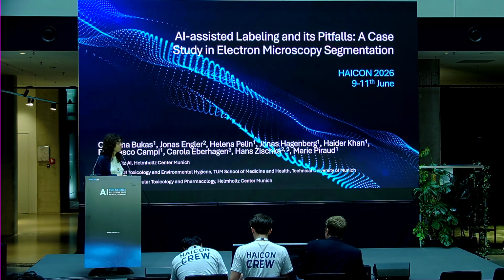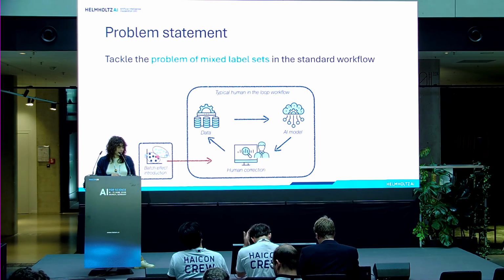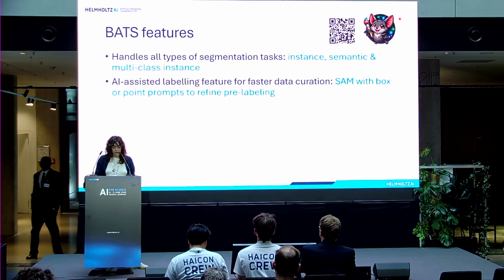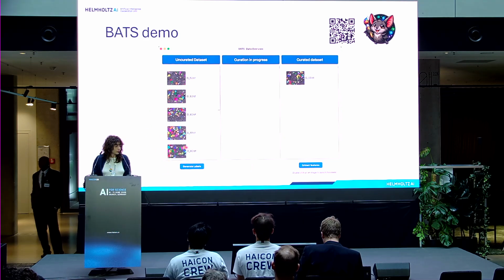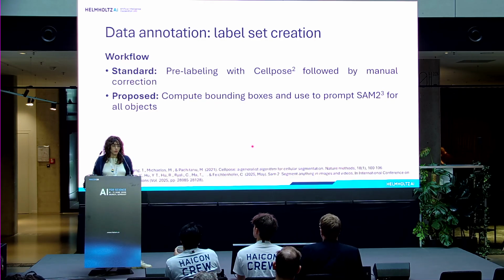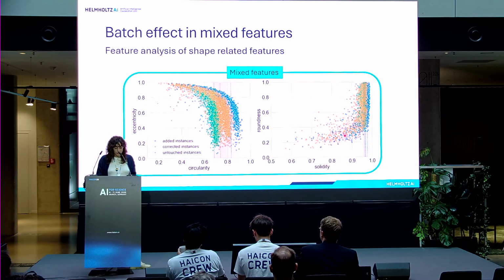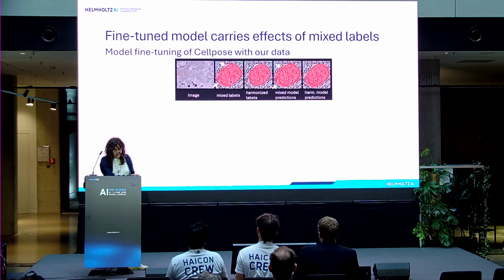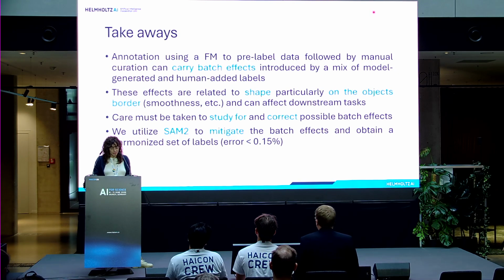AI-assisted Labeling and its Pitfalls: A Case Study in Electron Microscopy Segmentation — C. Bukas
Speaker: C. Bukas
Date: June 11, 2026
Time: 9:00–9:12am
Session: Session 4b – Infrastructure & Tools

About this talk: AI-assisted Labeling and its Pitfalls: A Case Study in Electron Microscopy Segmentation C. Bukas 1, J. Engler 1, H. Pelin 1, J. Hagenberg 1, H. Khan 1, F. Campi 1, C. Eberhagen 2, H. Zischka 2, M. Piraud 1 1 Helmholtz AI / Helmholtz Center Munich / TUM, Germany; 2 TUM, Germany

This work reveals batch effects introduced by mixing human and model annotations in semi-automated annotation pipelines (using BATS software for AI-assisted segmentation labeling in transmission electron microscopy). It presents a solution mitigating these batch effects and discusses responsible annotation pipelines.